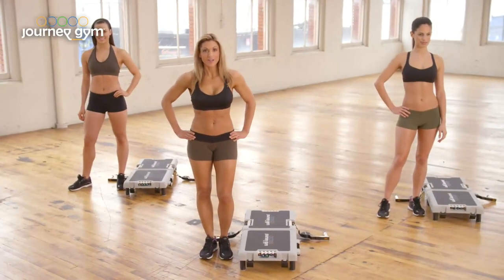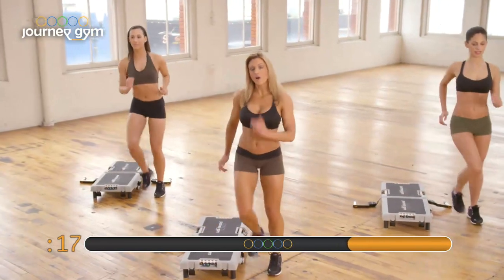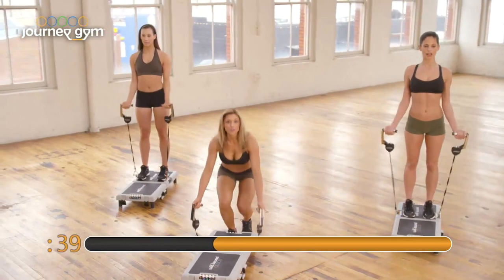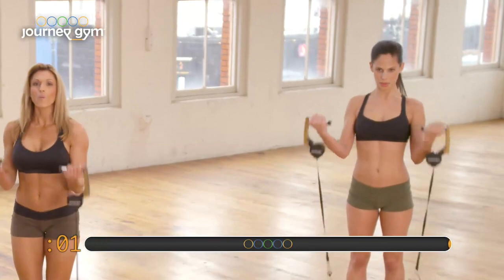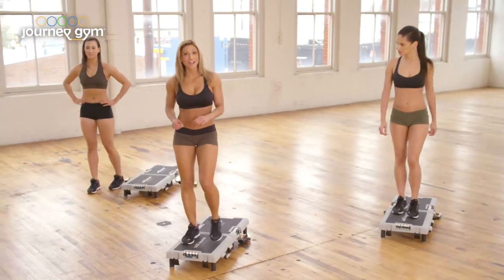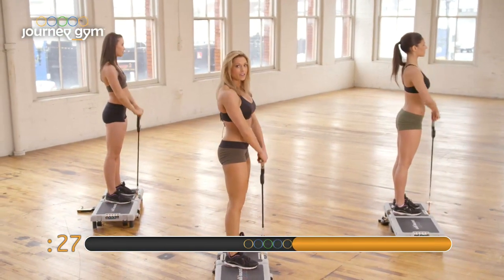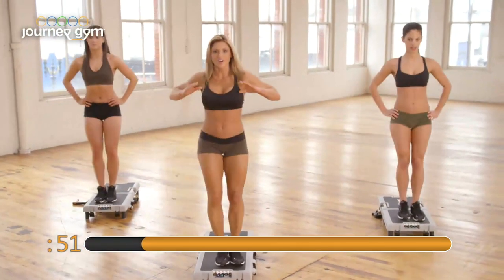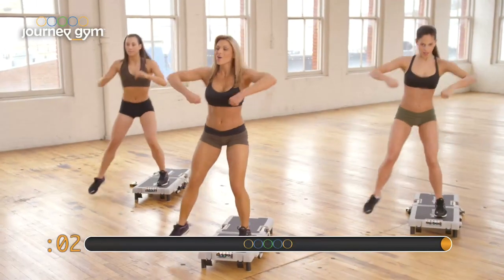10 Min Beginner 2 Workout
From the journey gym G.R.I.T. Level 2 disc, this is the second of 3 beginner workouts with Kim Lyons.